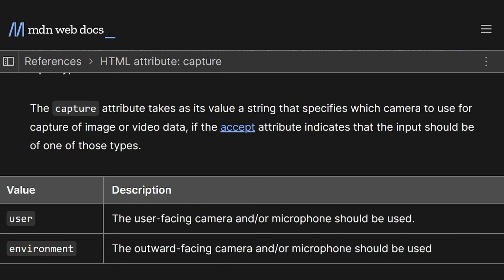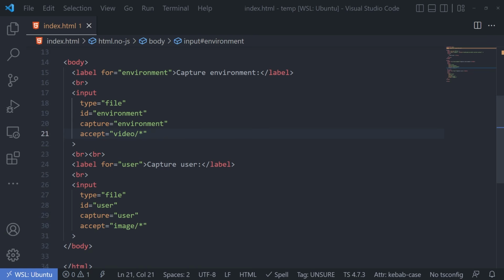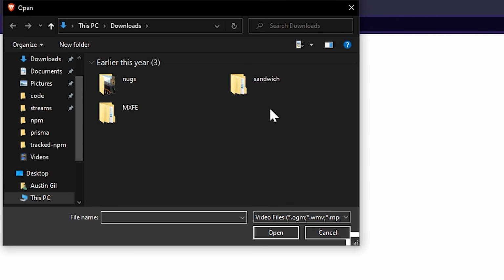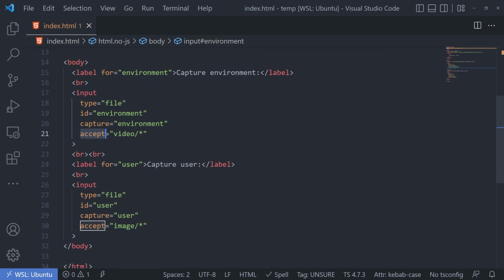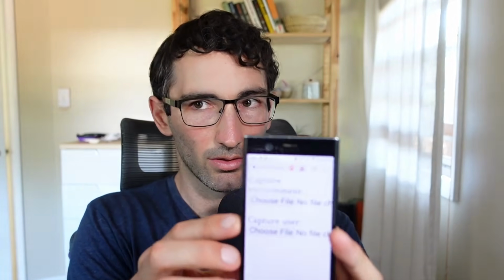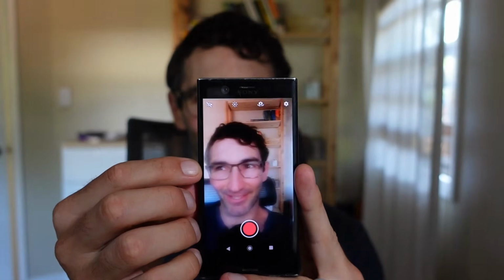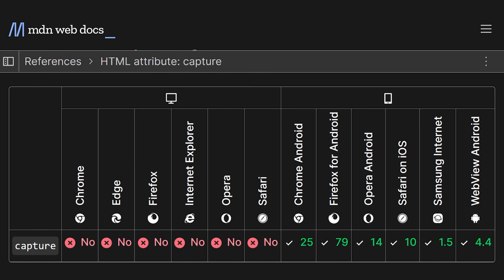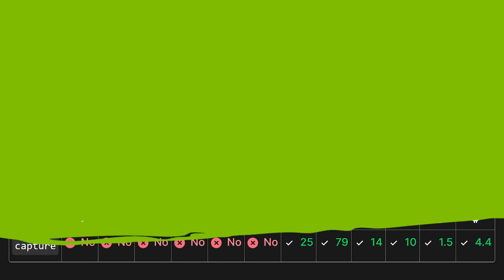Accessing the User's Camera with HTML Only | Web Dev Office Hours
Austin Gil recently came across the HTML capture attribute and it's super cool. It lets you target the user's front or back facing camera/microphone directly from a file input.

0:00 - Introduction
0:24 - HTML Attribute: Capture
3:56 - Closing